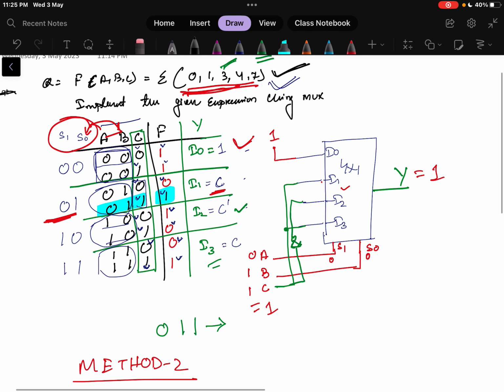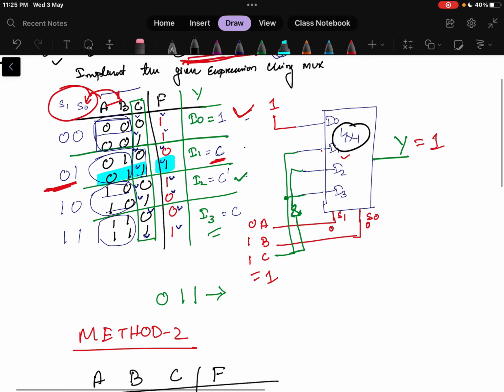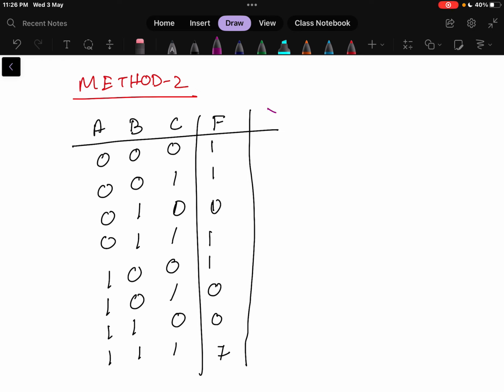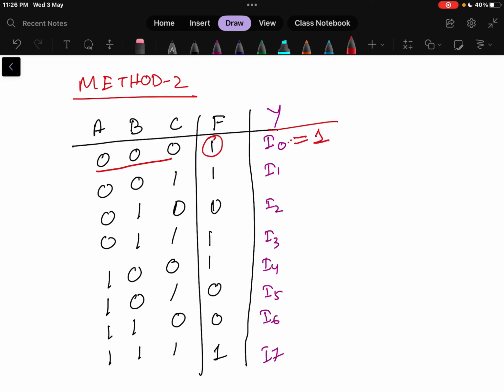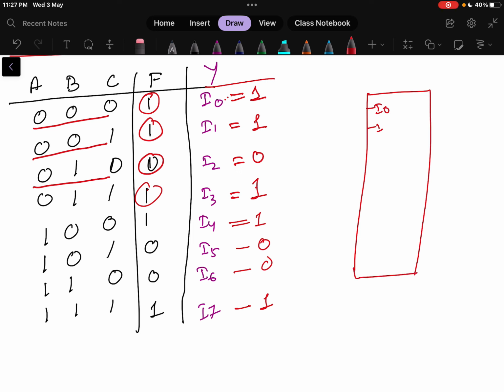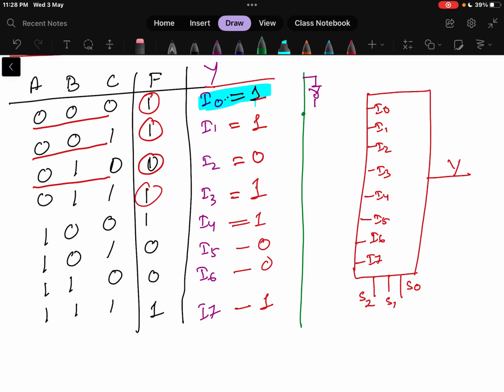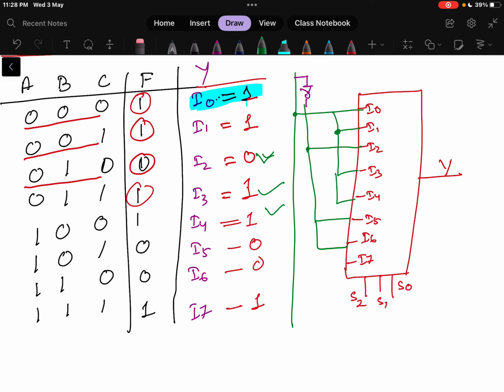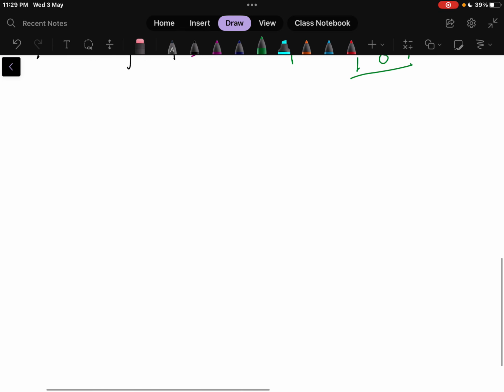How to implement Boolean Expression using Multiplexer || Method 2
In this video, we'll show you how to implement boolean expressions using multiplexers. We'll walk you through the process step-by-step, using easy-to-understand examples that will help you grasp the concepts quickly.